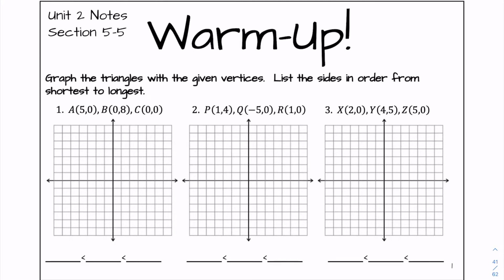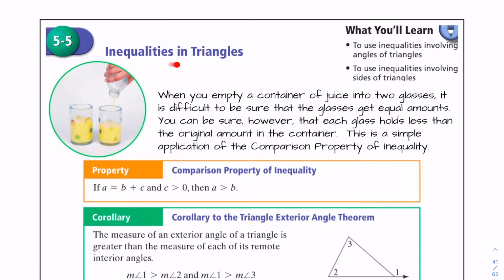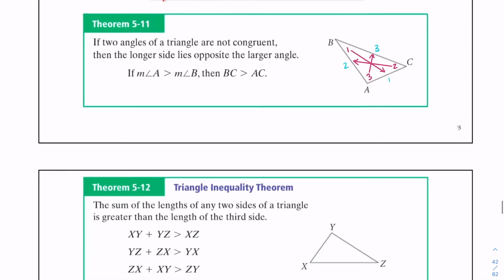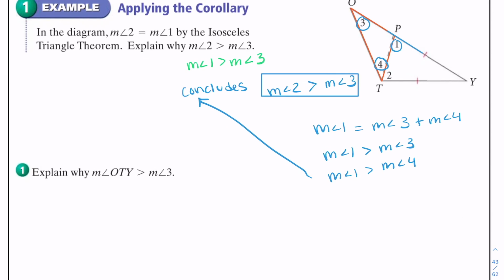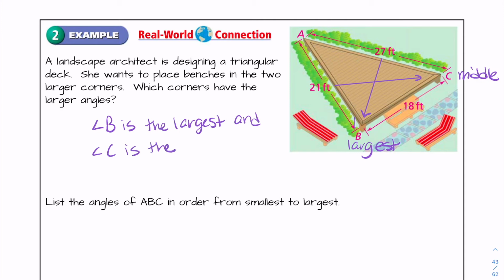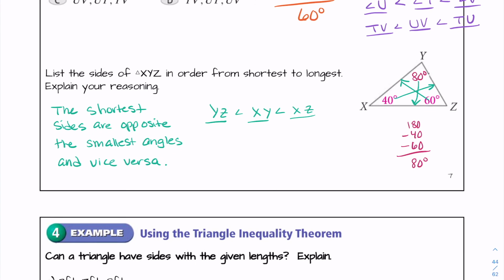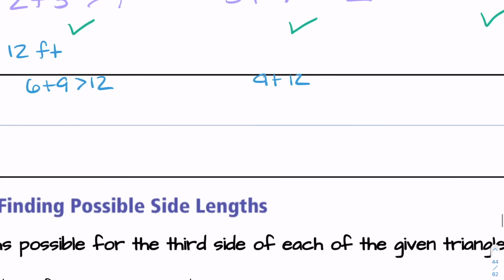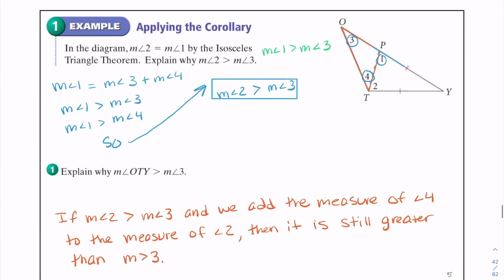Geo CP - Unit 2 Lesson 6